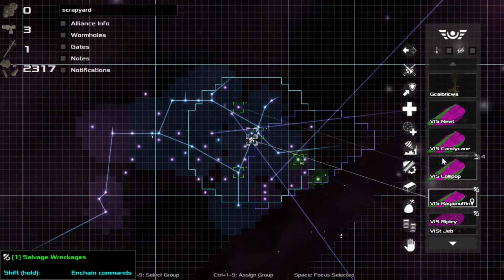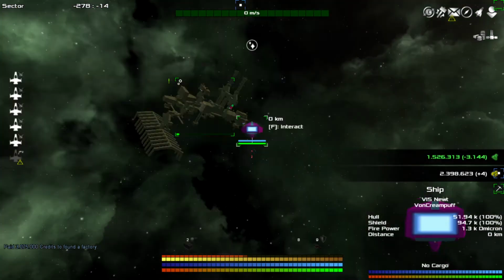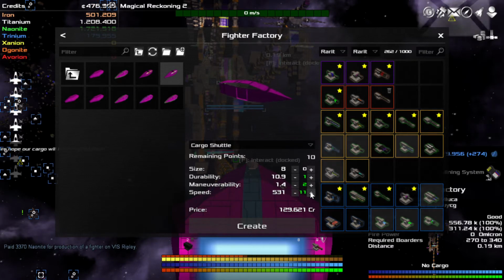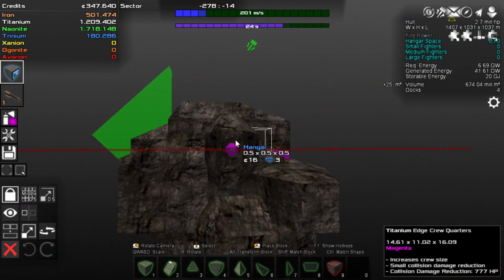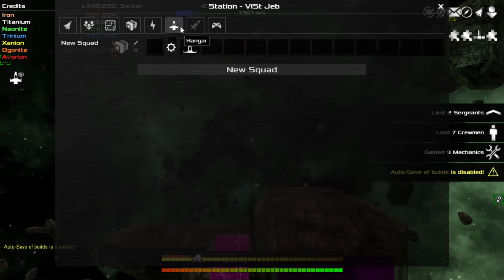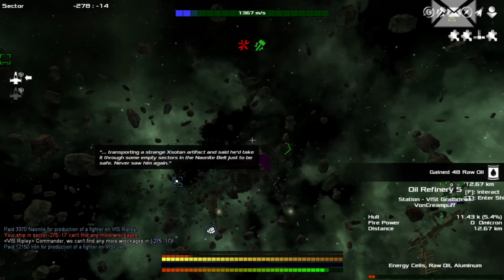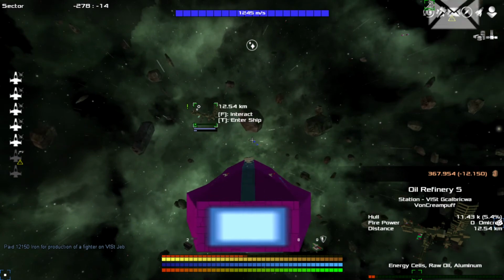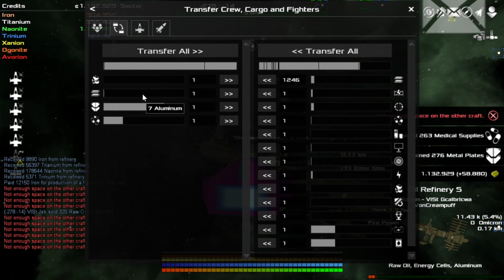Avorion Season 3, Part 8 Station Stuffs